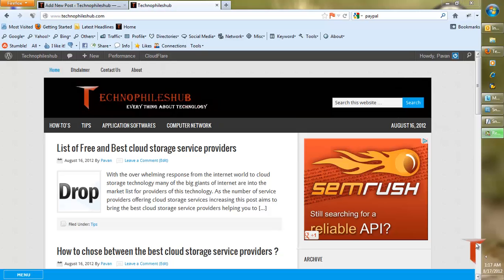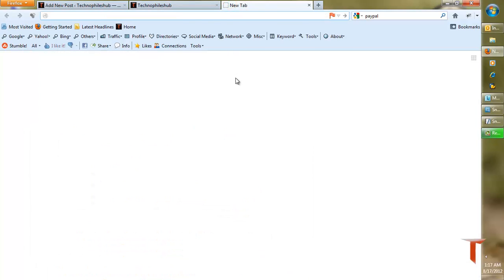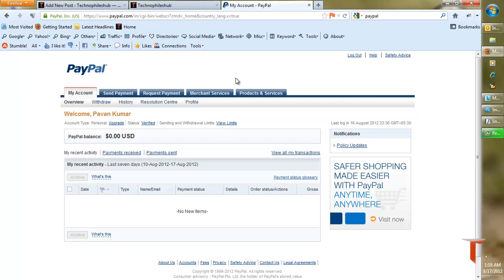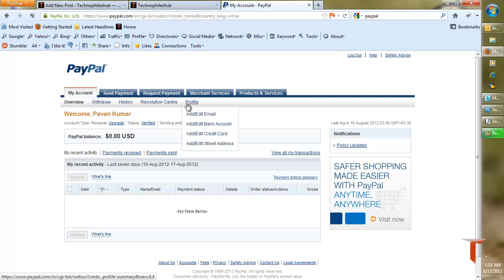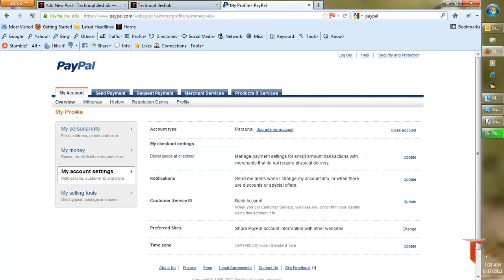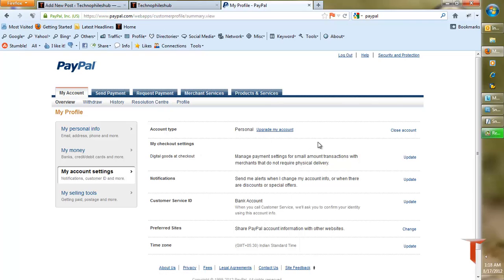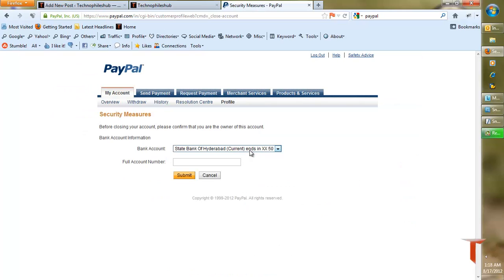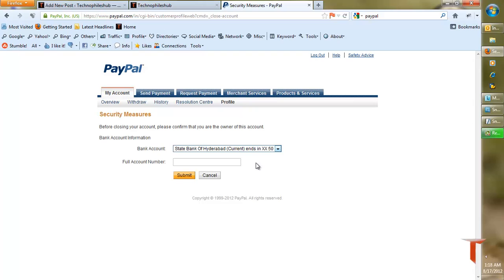How do I delete my paypal account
This is a short video presentation if you ever wonder how to delete your paypal account.